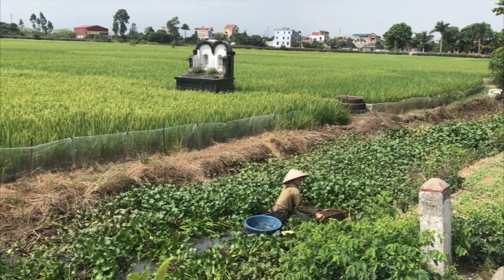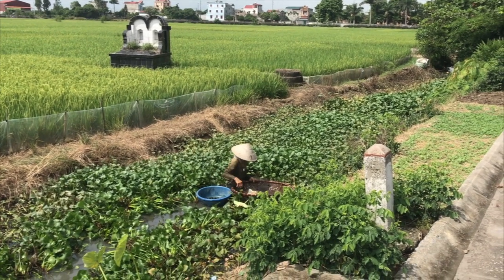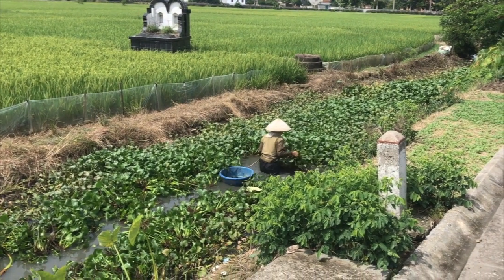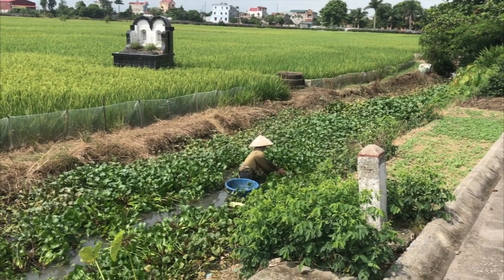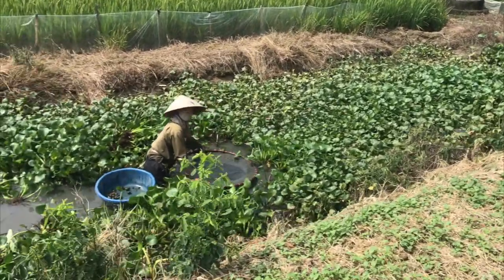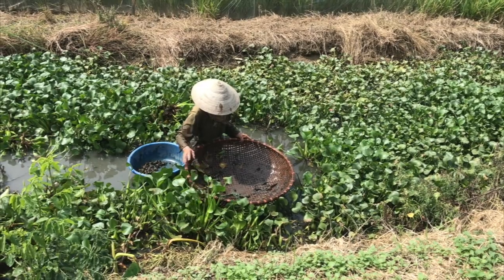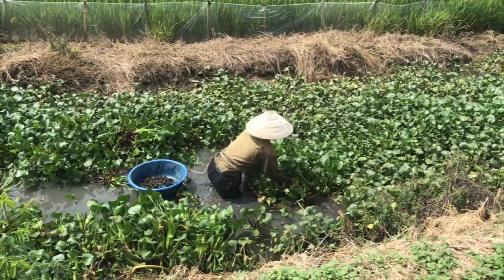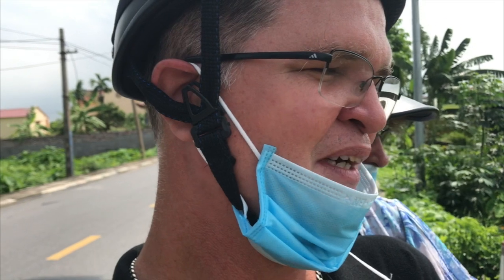Havesting snails for dinner in a table drain Vietnam style